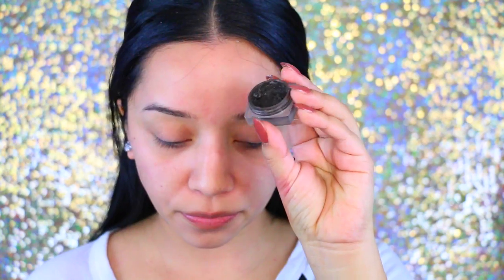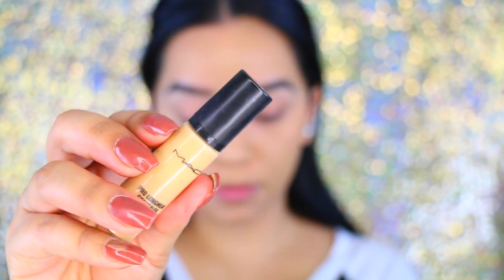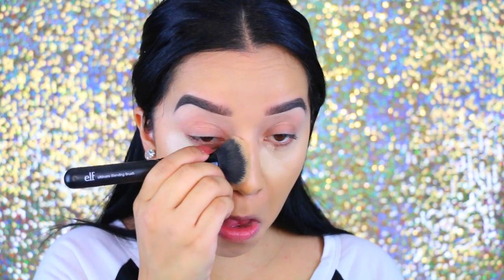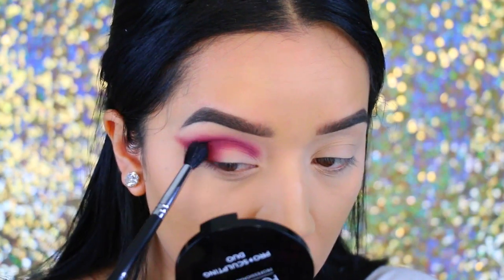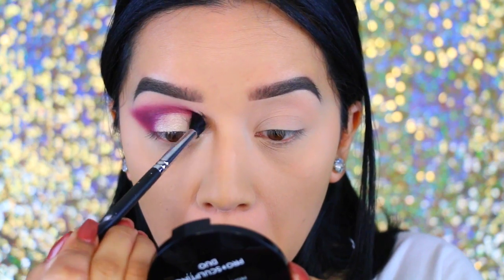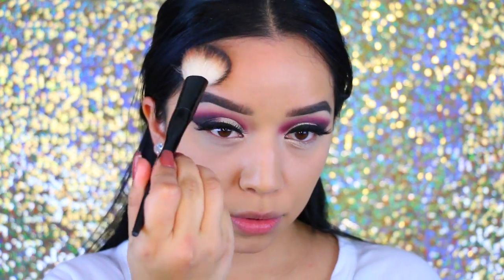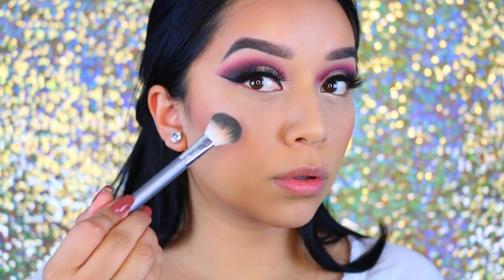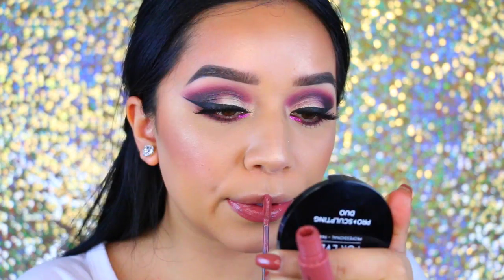Maroon & Purple Makeup | Holiday Inpired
OPEN ME!♥
Hey guys! (WATCH IN HD!) here is another makeup look! this is totally holiday appropriate as well :) hope you enjoy!

*Products Used*
NYX Angel Veil
NYX Tame and Frame "black"
Mac fix fluid foundation "NC40"
Mac pro long wear "nc35"
NYC translucent powder

City Color Cosmetics Shimmer Shadow "new year new me"
Too Faced Chocolate Soleil Bronzer "deep/dark"
wet n wild Hollywood Blvd highlighter
NYX Suede lip cream "soft spoken"
FAQ:
What camera do you use?

Song-- Kontinuum